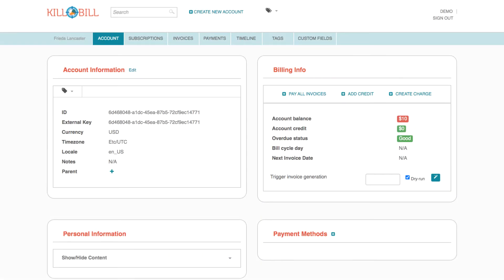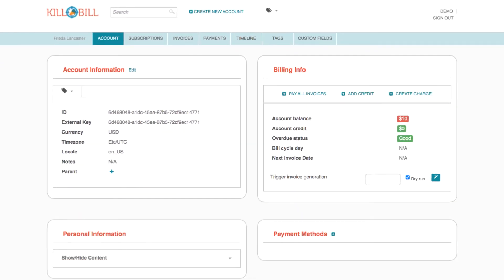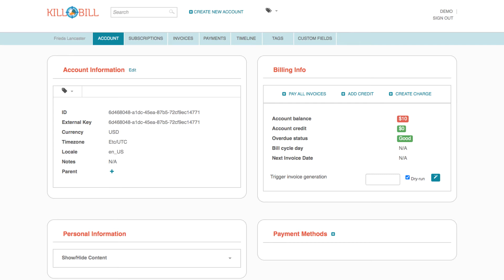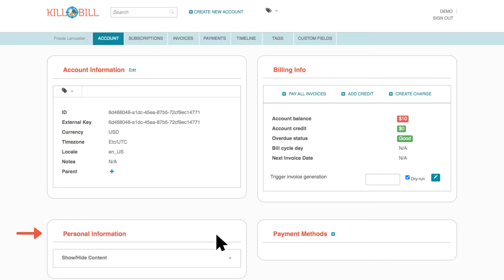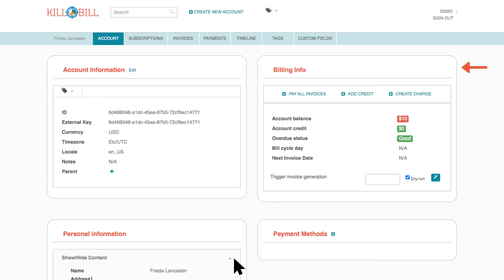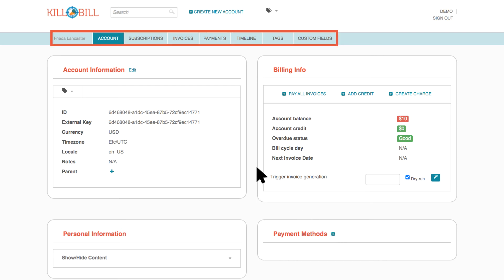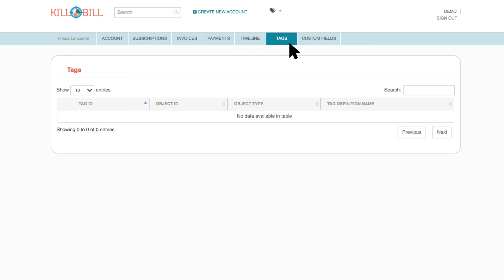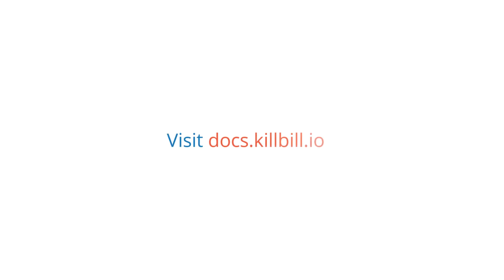Kill Bill: Kaui Account Page Tour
This tutorial helps first-time users of Kaui become familiar with the Account Page interface and the location of important features. To learn more about Kaui (the Kill Bill Administrative UI), please

Kaui is an online application that provides a user interface for your organization’s business objects (accounts, invoices, payments, etc.). Customer support, operations, finance, product managers, and developer teams can use Kaui to manage and configure Kill Bill's Subscription Management features.

The real power of Kill Bill lies in building your own business logic on top of it to create a customized Subscription Management solution. You can write plugins to modify Kill Bill’s behavior and integrate with third-party vendors. Even if you need to create your own customizations, Kill Bill is still a highly affordable solution.

Organizations around the globe, from startups to public companies, trust Kill Bill's Subscription Management platform to invoice billions every year.  to learn more about what we do and how we can help you!